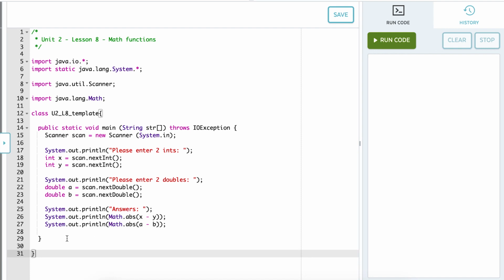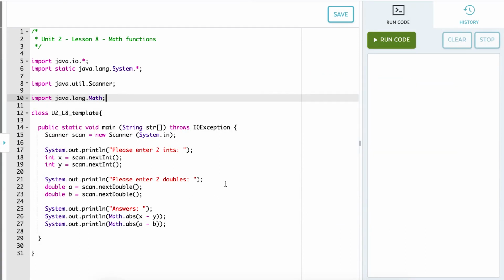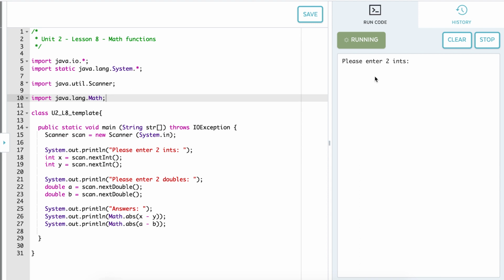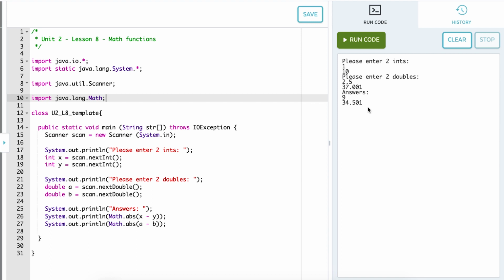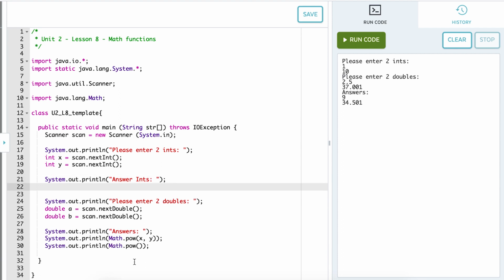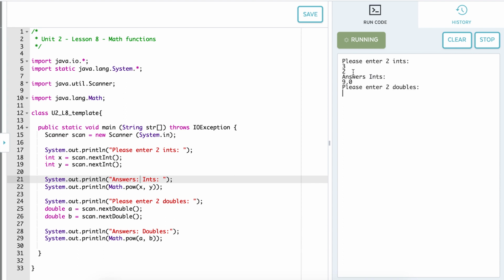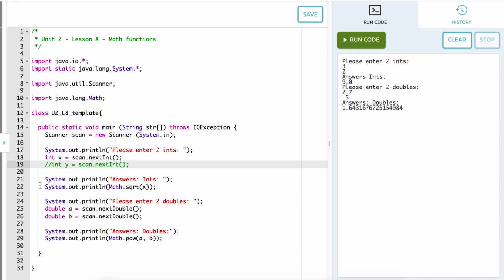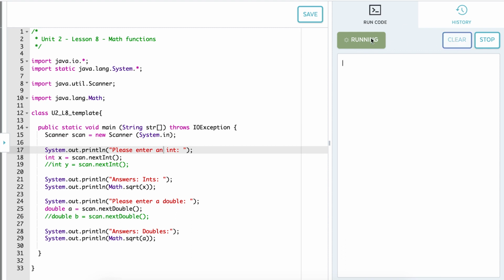Unit 2 Lesson 8a